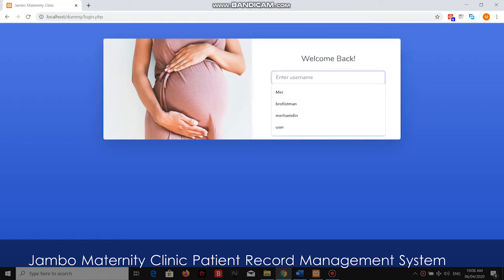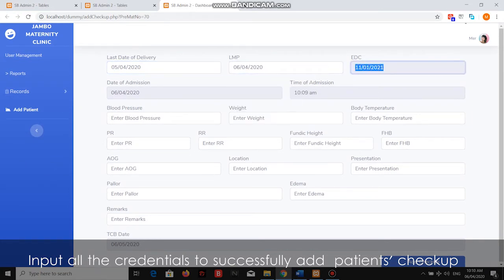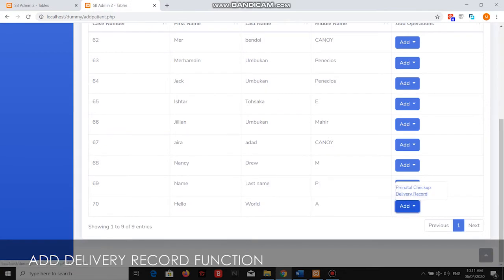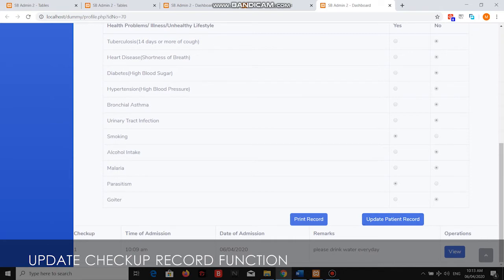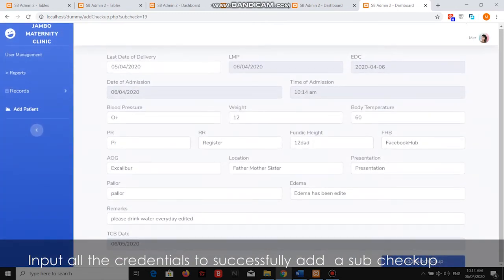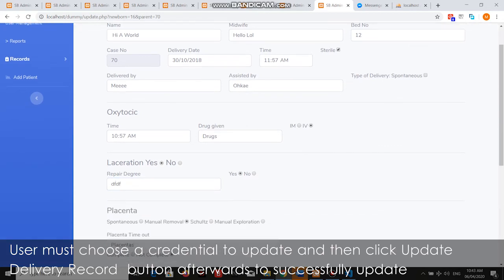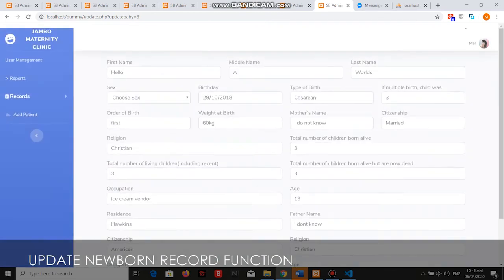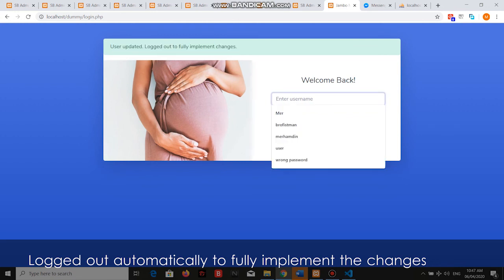Demo for PM